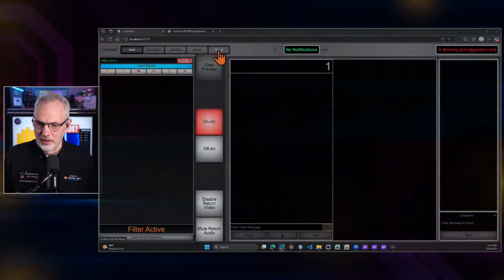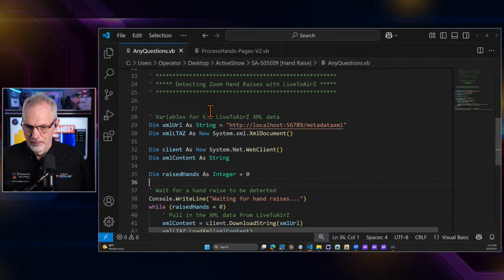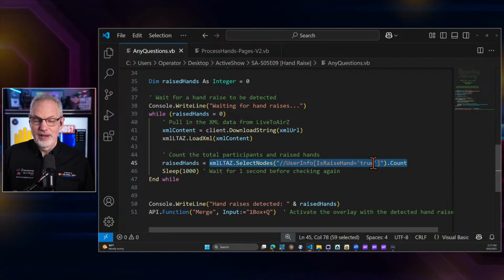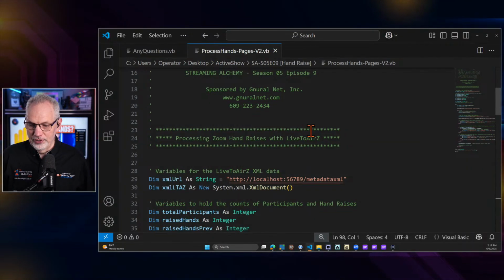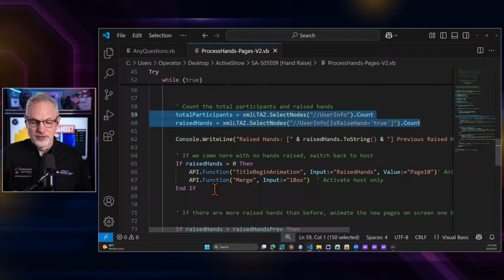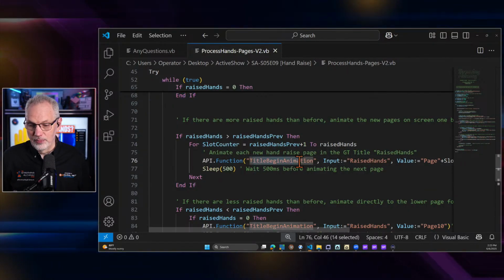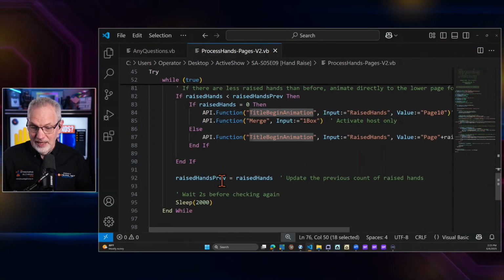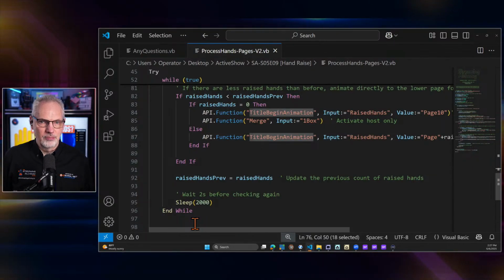Boost Zoom Engagement: Showing Raised Hands On-Screen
Want to make your Zoom meetings or virtual events more interactive?

On today’s Streaming Alchemy, we’ll show you how to boost engagement by automatically displaying raised hands from Zoom participants live on-screen using vMix, a little scripting, and LiveToAirZ. Whether you're running a webinar, panel discussion, or town hall, this technique encourages audience participation by visually recognizing when someone raises their hand—making others more likely to join in.

We’ll walk through how LiveToAirZ publishes real-time XML metadata about Zoom participants, how to use a vMix script to detect hand raises, and how to present those names on a side-bar overlay built in GT Title.

If you’re producing professional hybrid or virtual events, this is a simple way to make your audience feel seen and heard.

You can download the assets and scripts used in this show